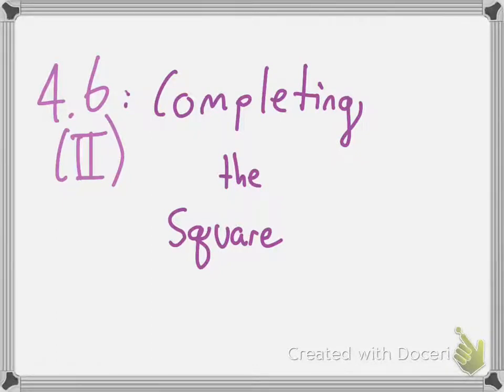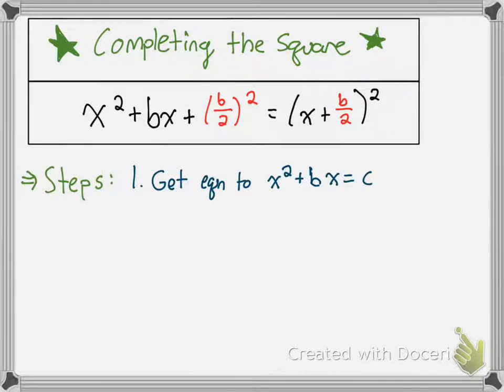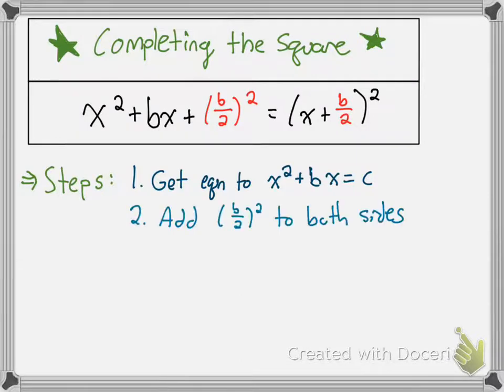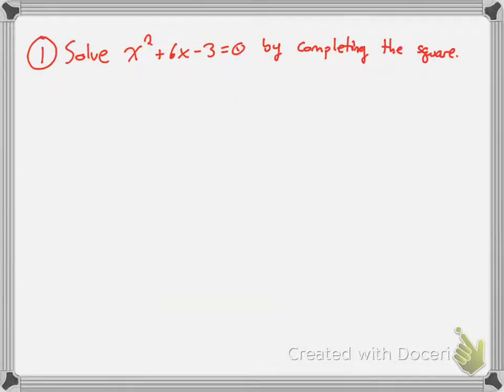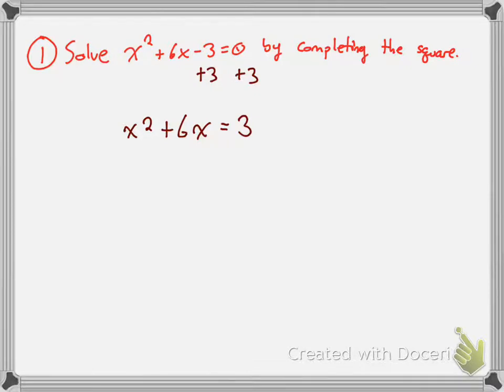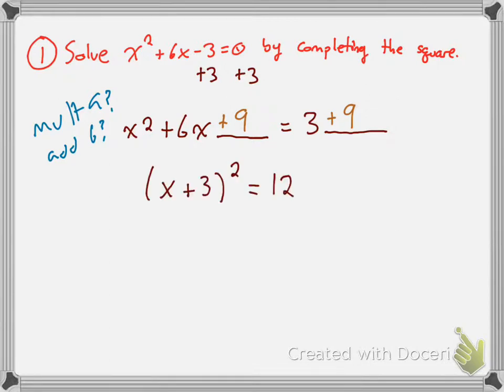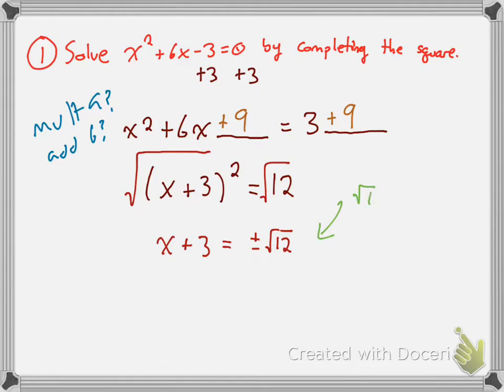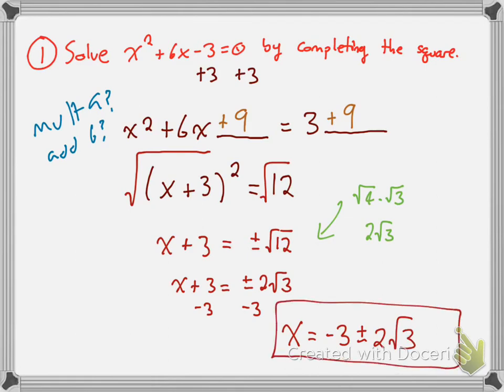4.6 II: Completing the Square